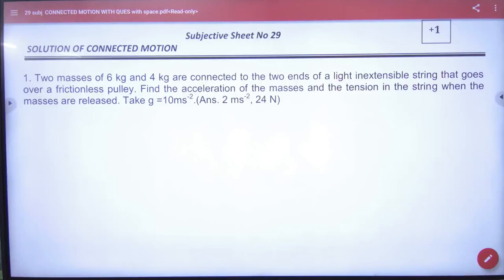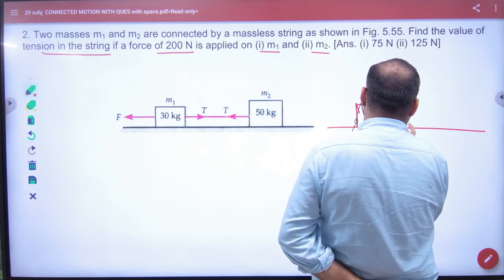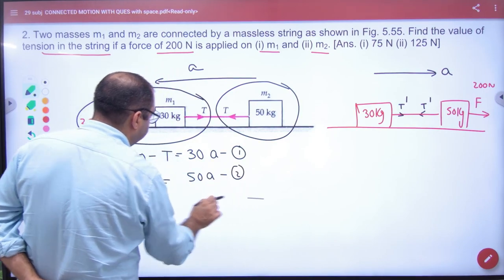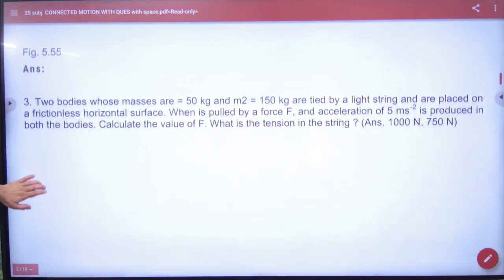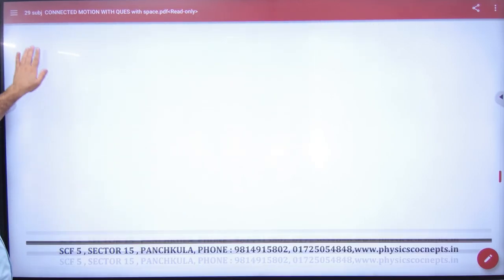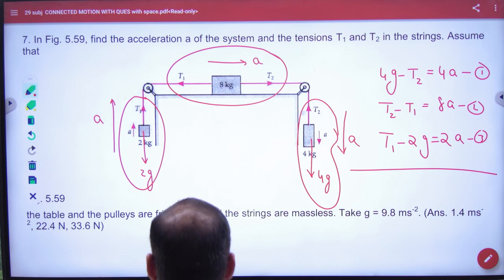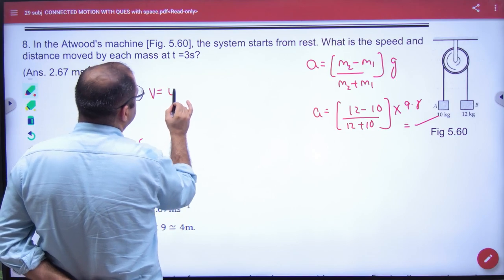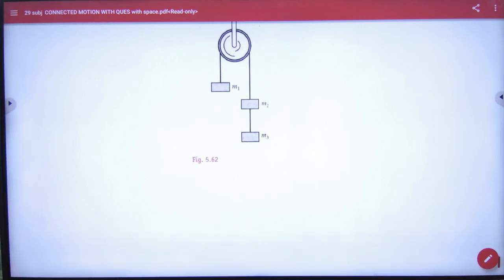3 Discussion of Connected Motion problems Subjective sheet 29